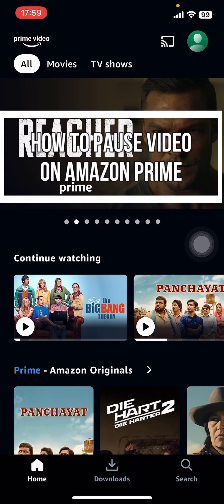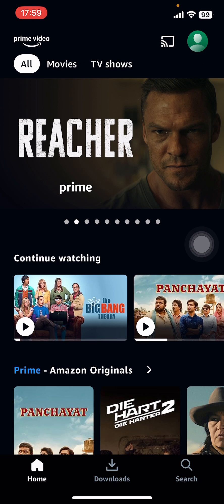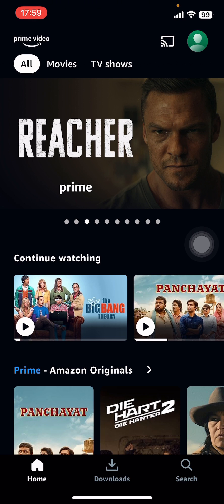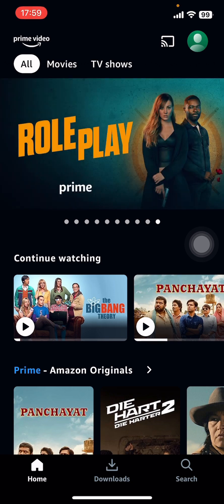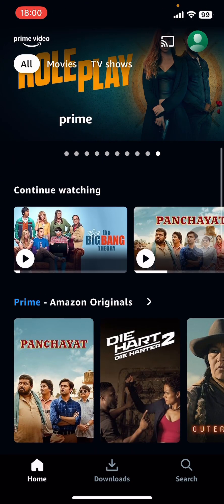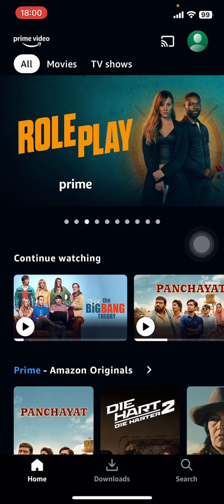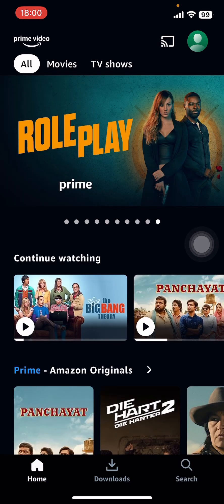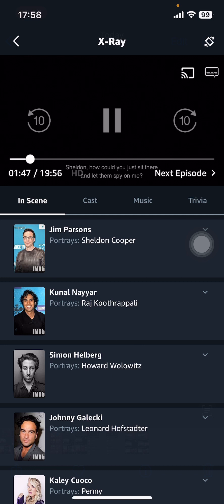How to Pause Video on Amazon Prime Video 2024 (EASY!!)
In this video, I will show you how to pause a video on Amazon Prime Video. You’ll learn the simple steps to stop and resume your movie or show, so you can enjoy your viewing experience without interruptions.